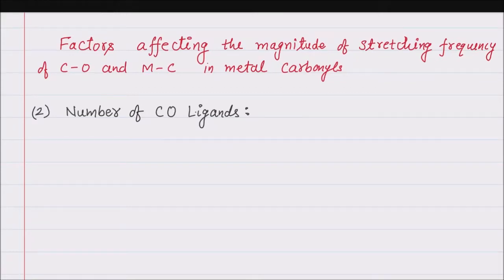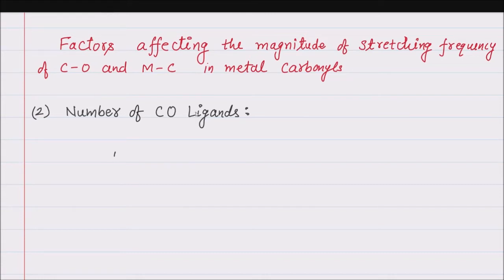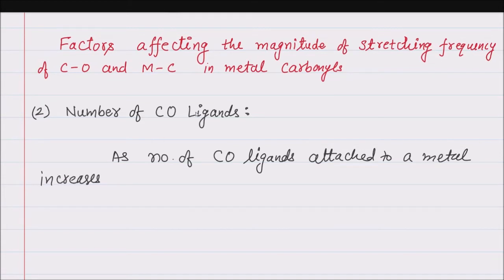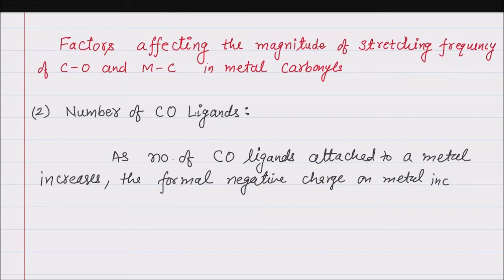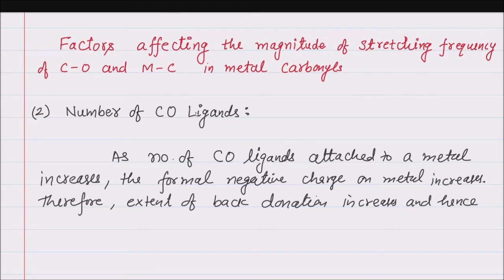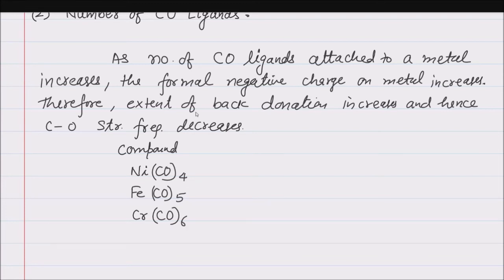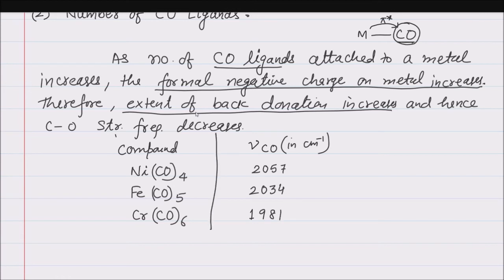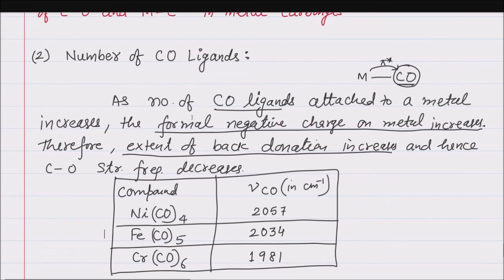metal carbonyls / L-6 / effect of number of CO ligands attached to the metal on C-O str. frequency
metal carbonyls,
metal carbonyls BSc 3rd year,
effect of the number of CO,
effect of the number of CO ligands attached to the metal on C-O str. frequency,
CO stretching frequency changes,
number of CO and ir stretching frequency,
effect of the number of CO attached to metal,
attachment of the number of CO to the metal
effect of ir stretching frequency with number of CO attached to metal